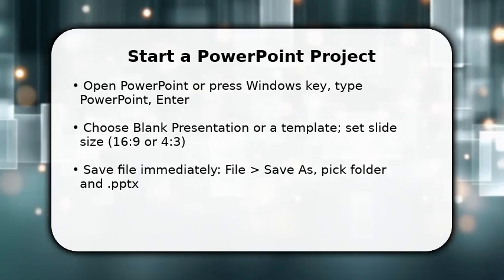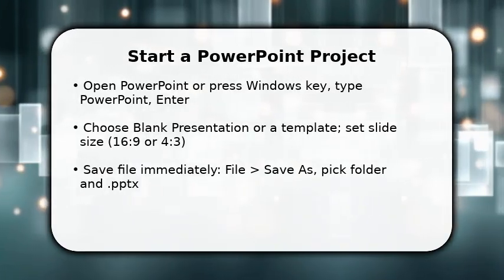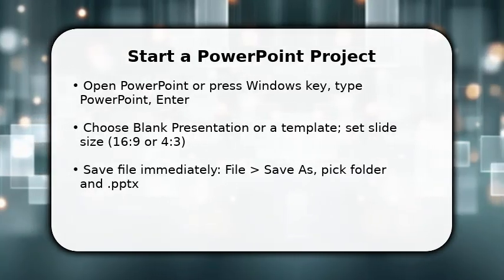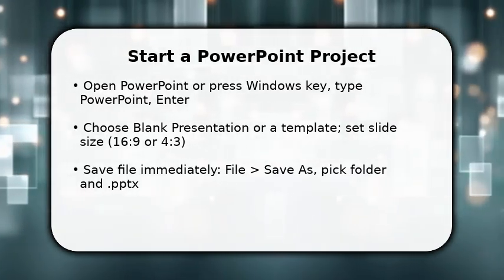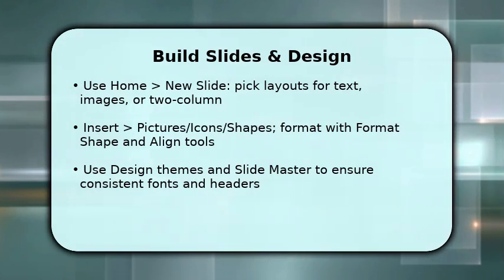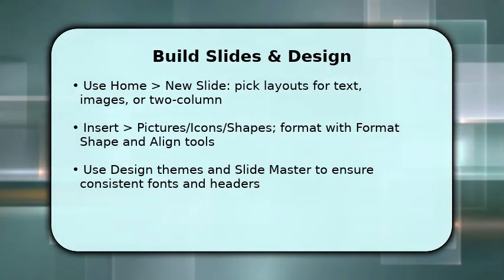How to Use Powerpoint on Laptop (full Guide)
How to Use Powerpoint on Laptop (full Guide) | 🔒 Surfshark VPN Deal — Stay private and secure. $1.99/mo + 3 Months Free ▸

Dive into the comprehensive guide on using PowerPoint presentations efficiently right from your laptop. Discover tips and tricks for creating compelling slides, mastering transitions, animations, and much more.